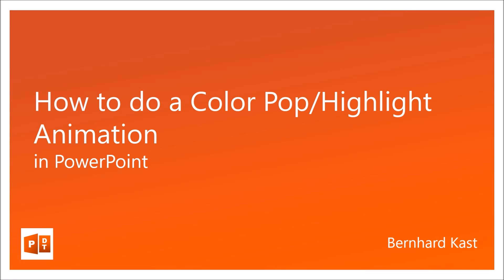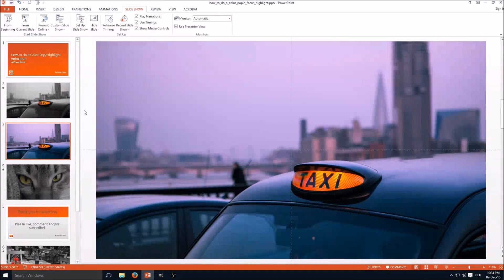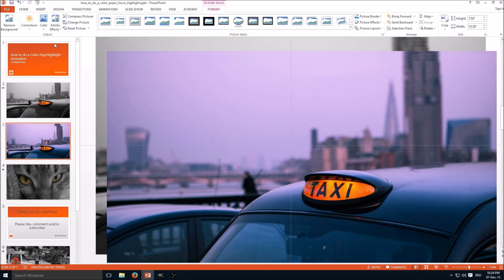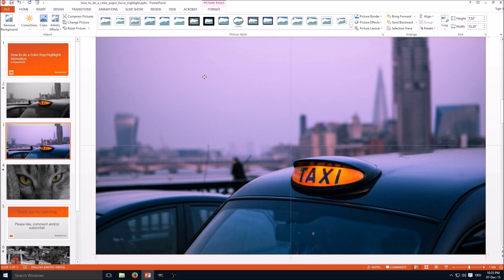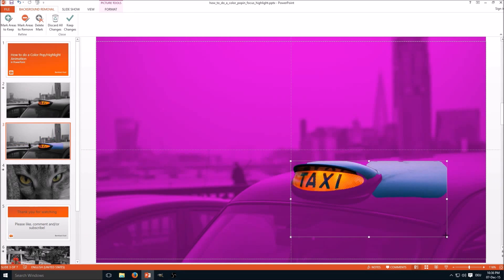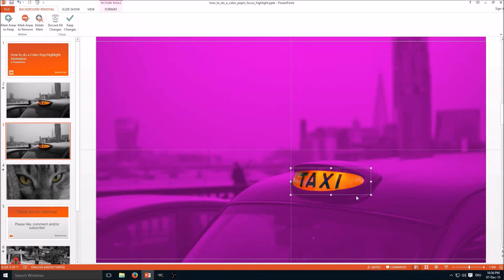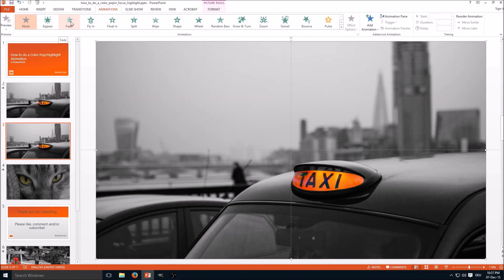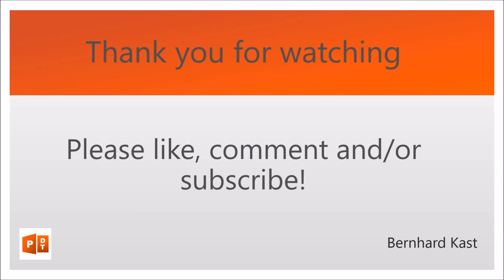How to do a Color Pop Animation in PowerPoint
In this video I show you how to do a so called "color pop" in PowerPoint. It is great for highlighting certain details in pictures.